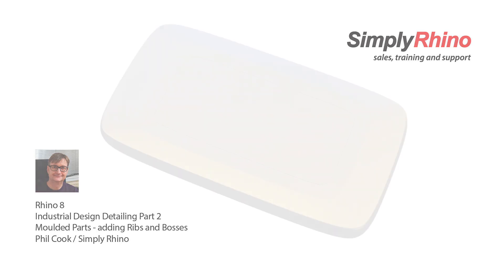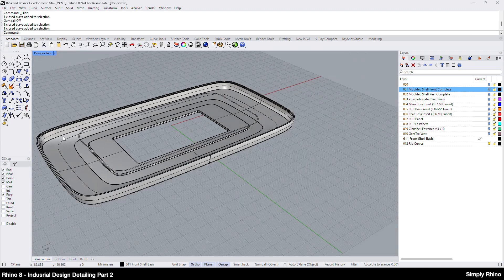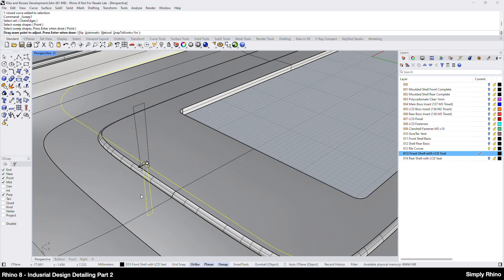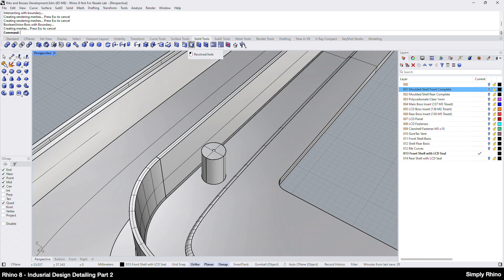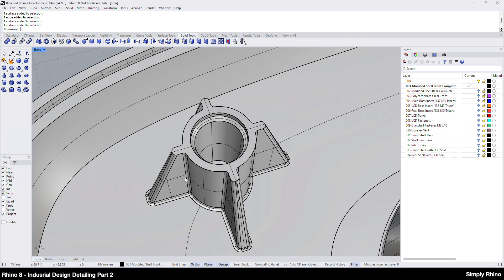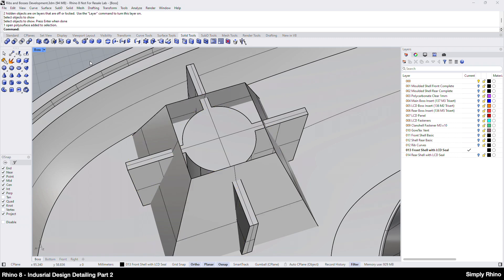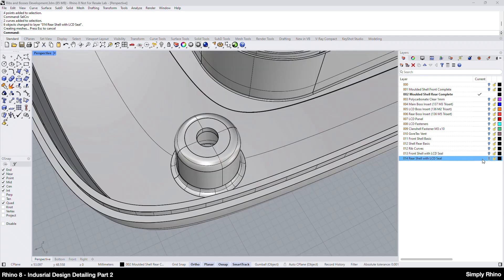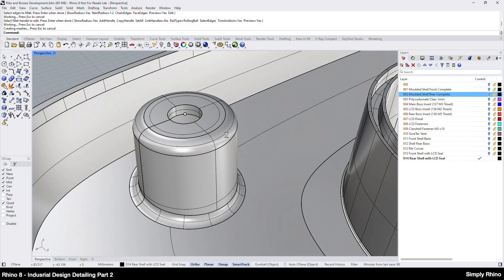Industrial and Product Design Detailing with Rhino - Part 2 of 2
When we consider Rhino and its use in Industrial Design and Product Design, we often think about creating and developing exterior shape and form, managing complex surface transitions and very much concerning ourselves with the visual ‘appearance’ of a product. However, it’s very often the case that designers need to concern themselves with interior features that are very often unseen, to describe, even if only in outline detail, how parts can be manufactured and assembled. Adding this type of detailing isn’t just the preserve of engineers using engineering solid modellers, it can be done in Rhino too.

In two short videos Simply Rhino's Phil Cook looks at adding internal detailing to an injection moulded assembly, working onwards from the external or ‘A’ surfaces. Features such as shelling, offsetting and creating a clamshell lip feature are covered in the first video, also on this channel, and in this second video we look at adding internal ribs and fixing bosses. Phil investigates using both Solid and Surface metaphors to create this detailing.

Please note that the assumption for this short video series is that this is the final design and we’ve spoken to the toolmaker/moulder and have agreed the draft and other moulding details.

Video created by Simply Rhino - Simply Rhino are the most popular Rhino 3D Reseller in the UK, they offer Rhino and key Rhino plugin license sales (with expert support included) alongside Rhino and Grasshopper training courses and private, bespoke by-the-hour training for companies and individuals.